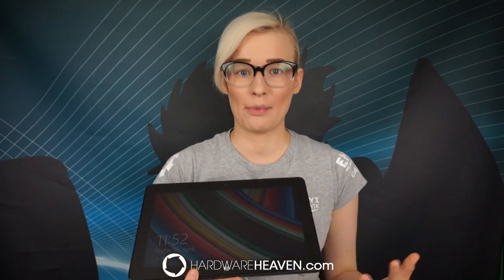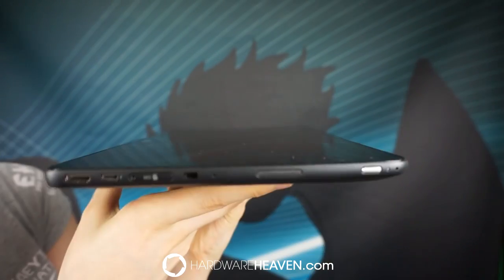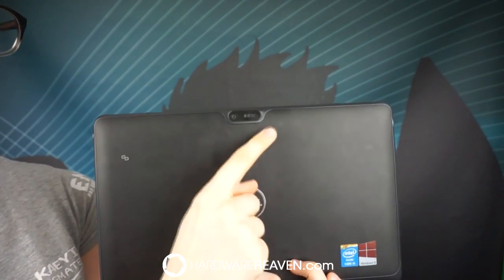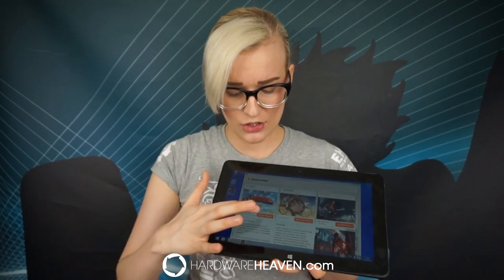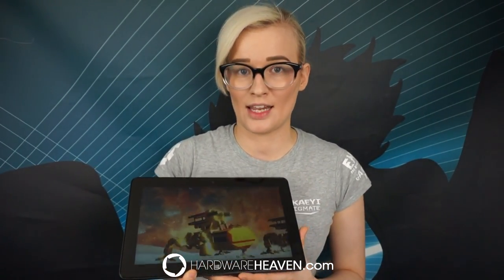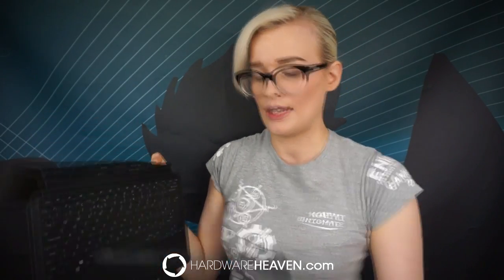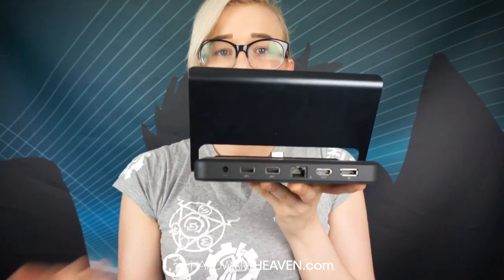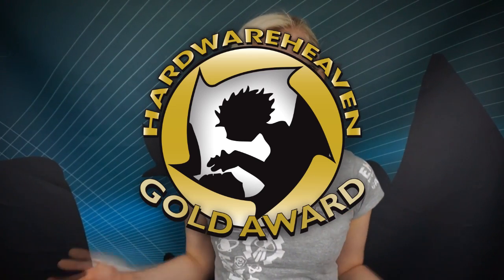Dell Venue 11i Pro Tablet Review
Kaeyi Dream takes a look at the Venue 11i Pro tablet from Dell.